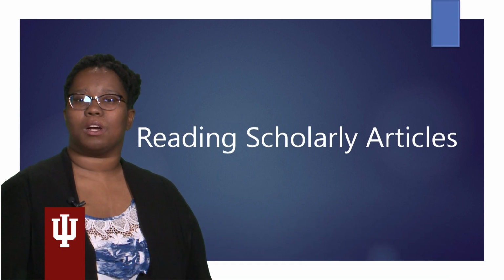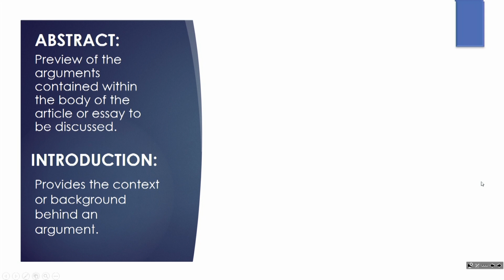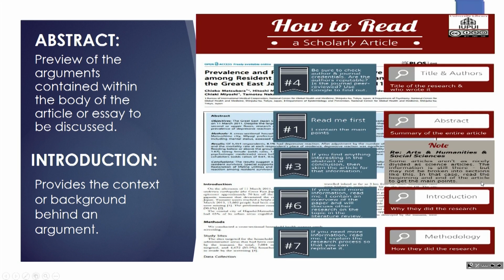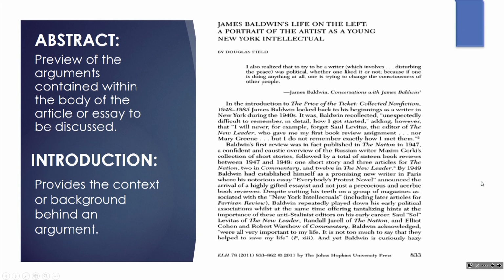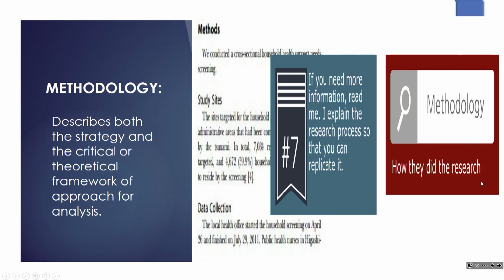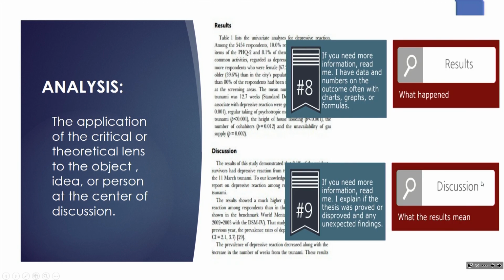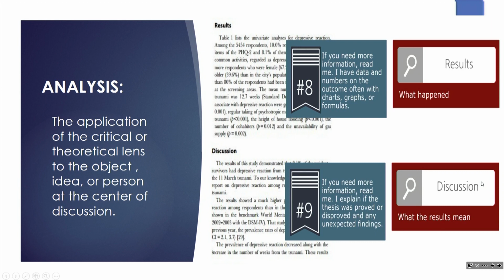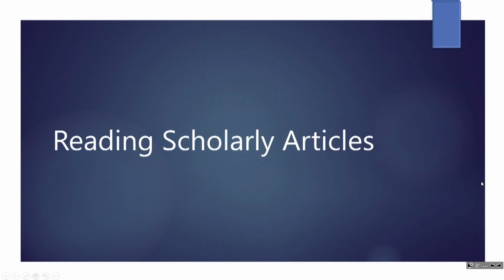Reading Scholarly Articles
In this tutorial we walk through how to approach reading a scholarly article. For more information feel free to checkout our "How to Read a Scholarly Article" inforgraphic